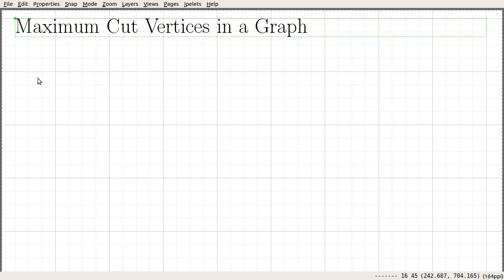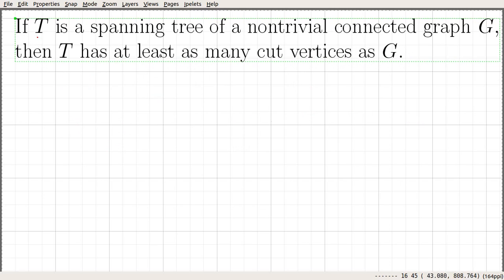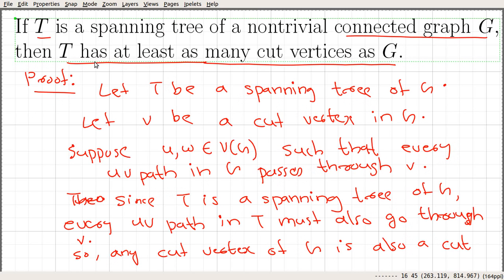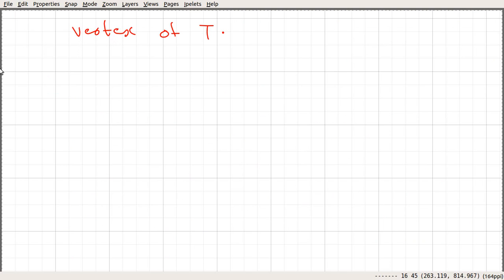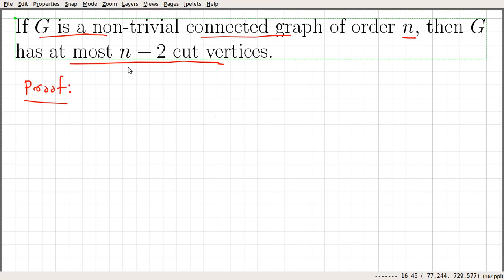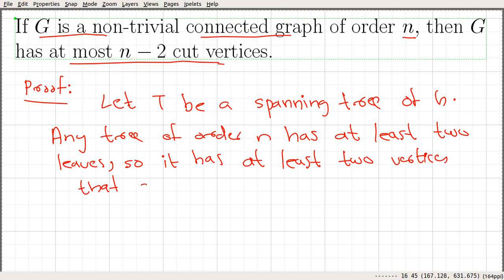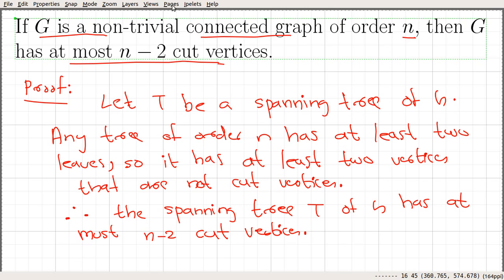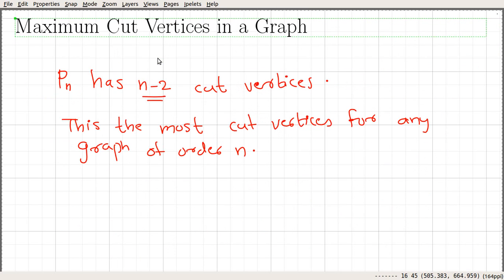Video_59: Maximum Number of Cut Vertices in a Connected Graph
In this video, we prove the following statement that gives an upper bound on the number of cut vertices in a graph

If G is a non-trivial connected graph of order n, then G has at most n - 2 cut vertices.